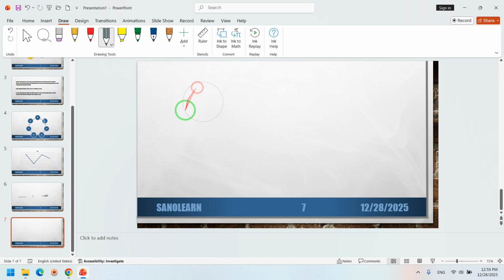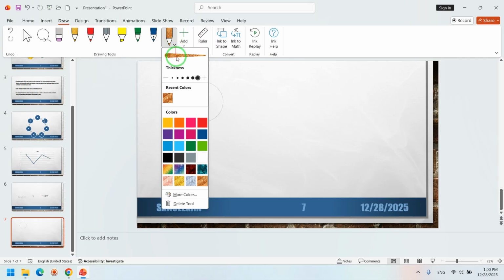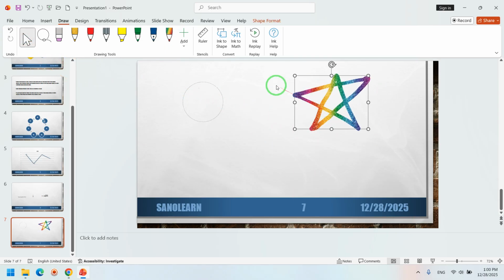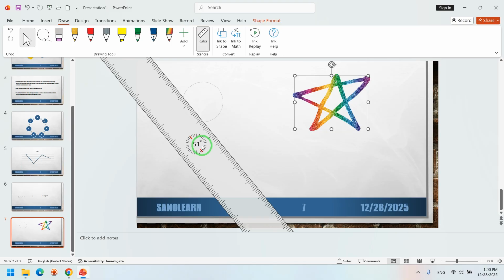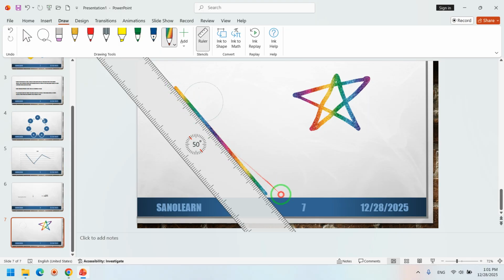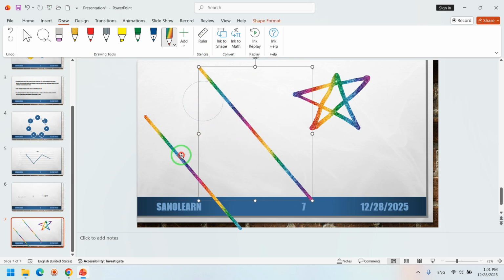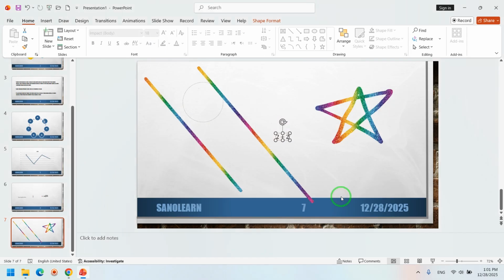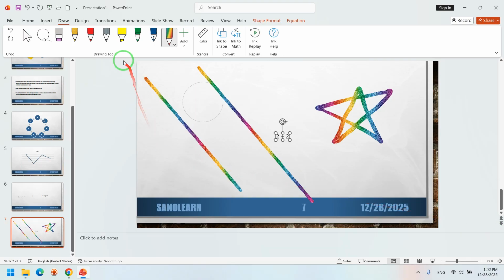31-How To Work With Draw Tab In Powerpoint 2024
Microsoft Powerpoint 2024 has a drawing tab you can use pencil , fountain , highlighter and other tools to draw your shapes.
You can also use a ruler for your drawings , and you will learn how you can rotate the ruler in powerpoint.
also you will learn how you can replay your drawings